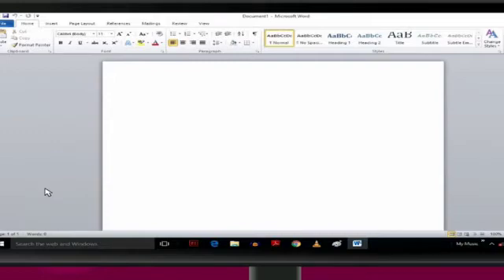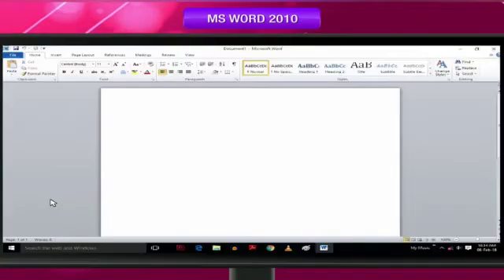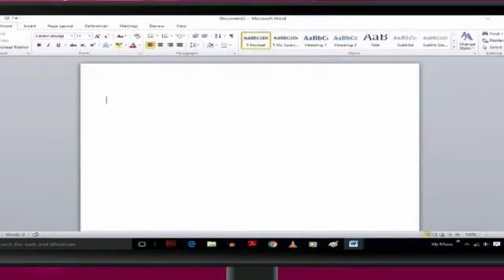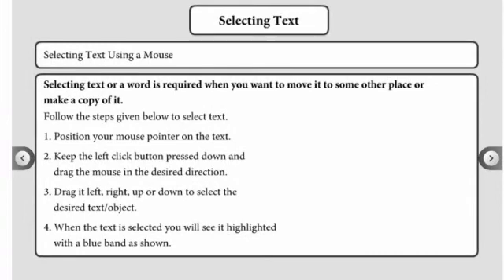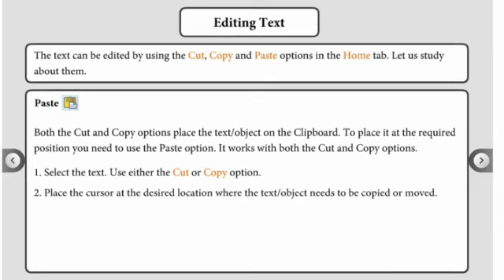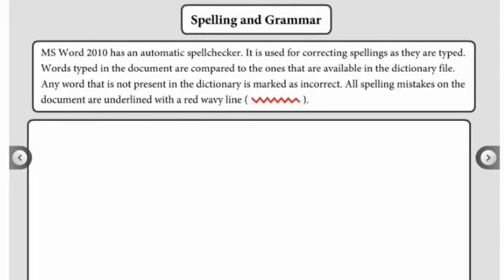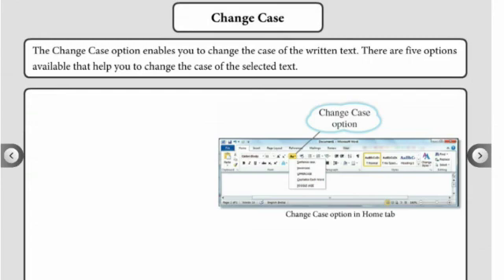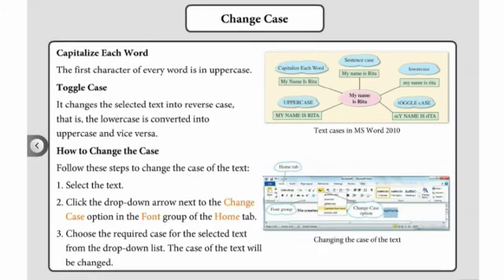MS Word 2010 interface : FIT : Class III